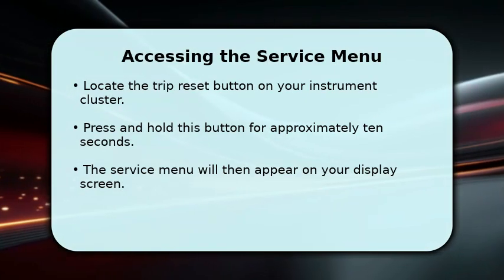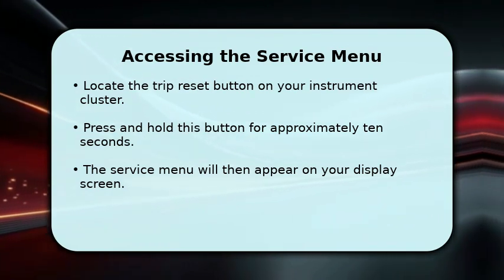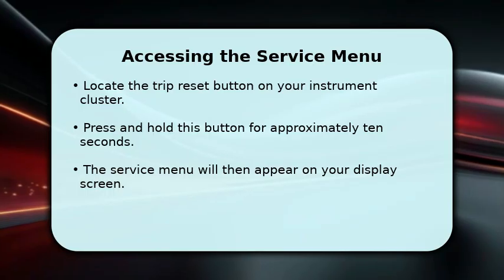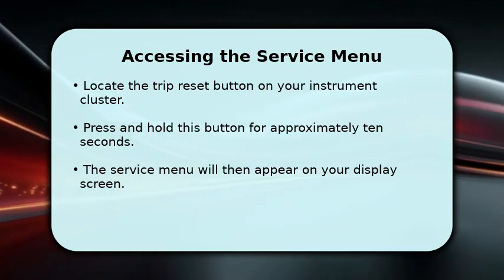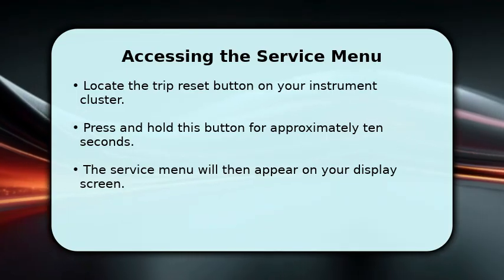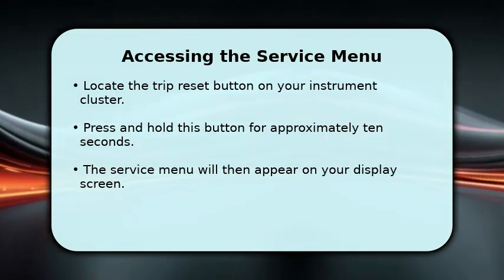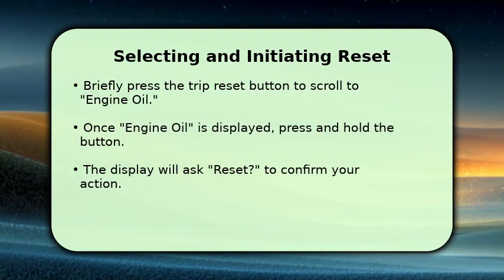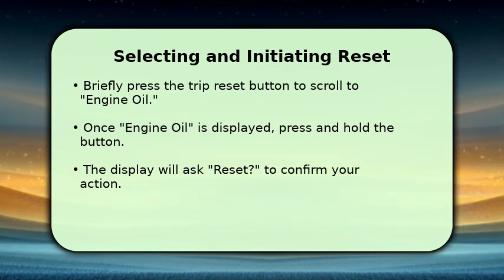How To Reset X5 BMW Oil Change (UPDATED)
▸ (a) Before starting, make sure you have a good understanding of your car's maintenance schedule and the type of oil recommended by BMW. If you're not comfortable with DIY repairs or if you're unsure about any aspect of the process, it's always best to consult a professional mechanic. With that said, let's get started!

BMW X5 oil change reset, how to reset oil change indicator, oil change maintenance schedule, BMW maintenance tips, DIY car repair, car maintenance at home, oil change indicator stuck, false oil change readings, accurate car maintenance records